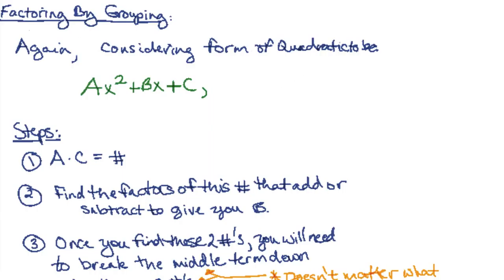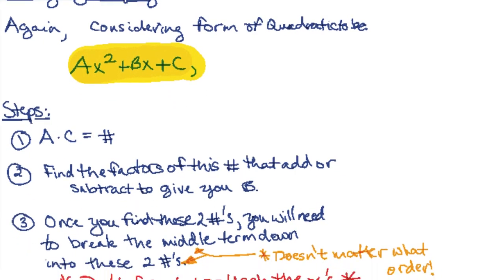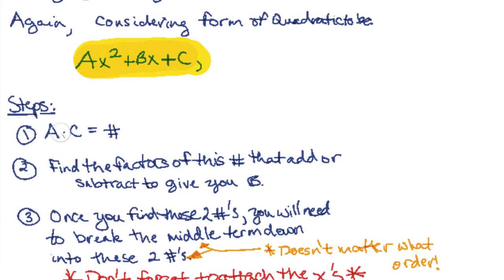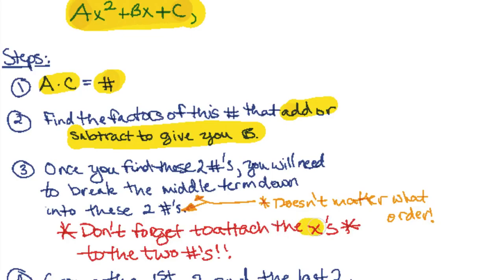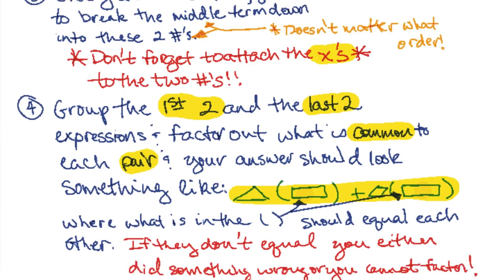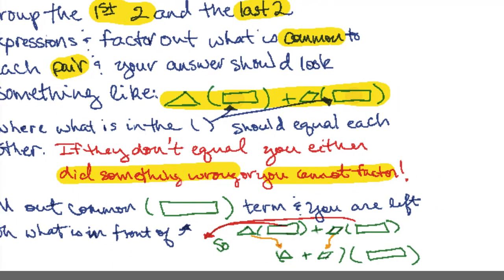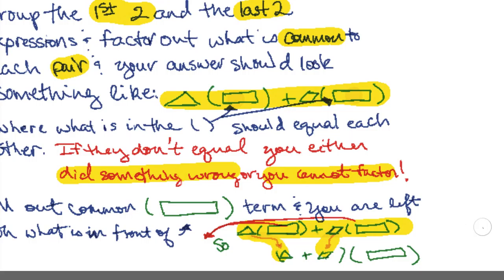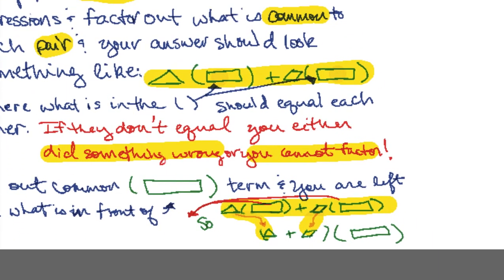[Math][Precalculus]-Factoring by Grouping-Concept Video